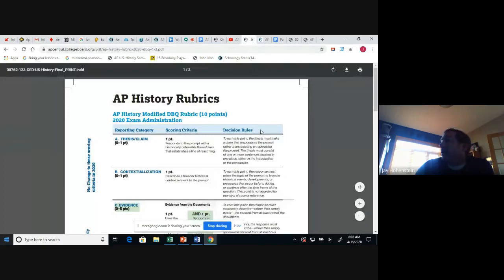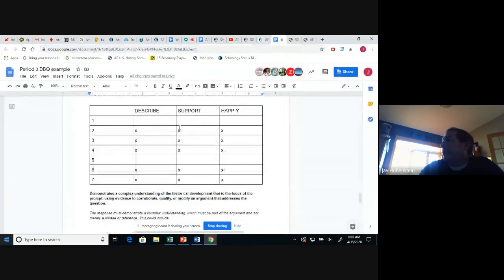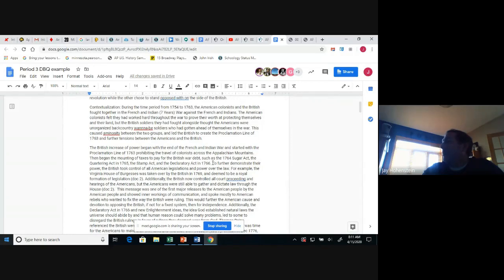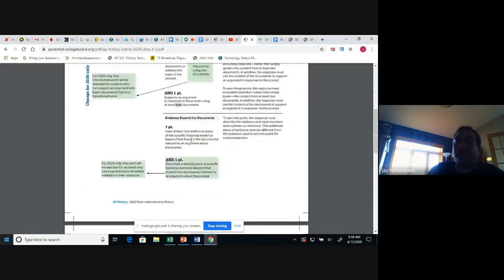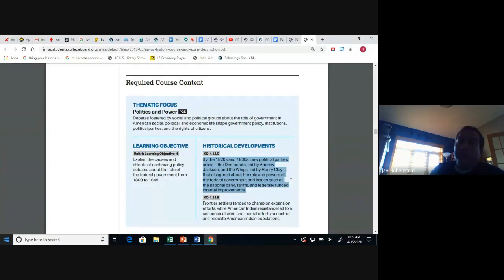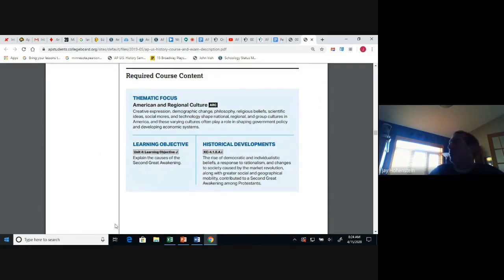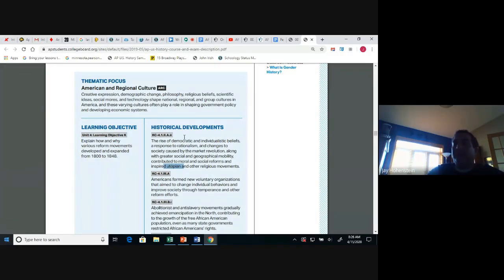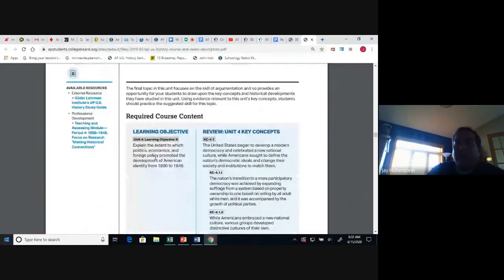AHS APUSH Wednesday April 15